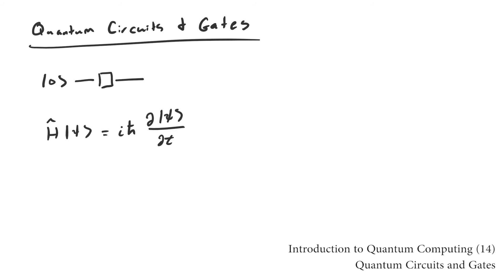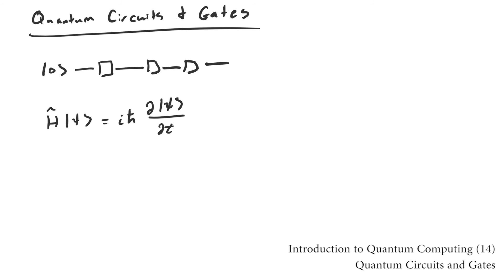Quantum Computing in Under 11 Minutes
100% rigorous!

A sprint through the first 16 videos in the Introduction to Quantum Computing series.